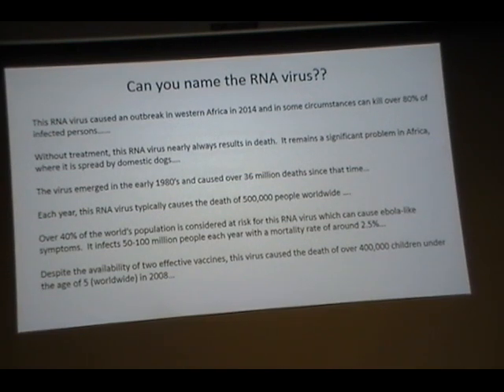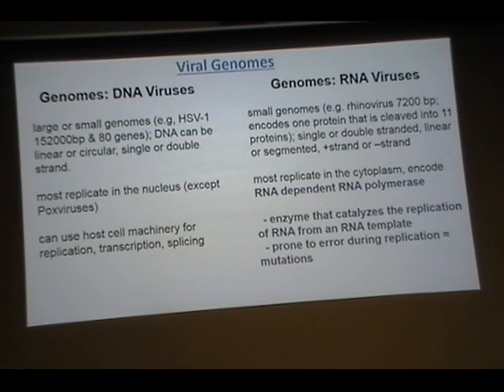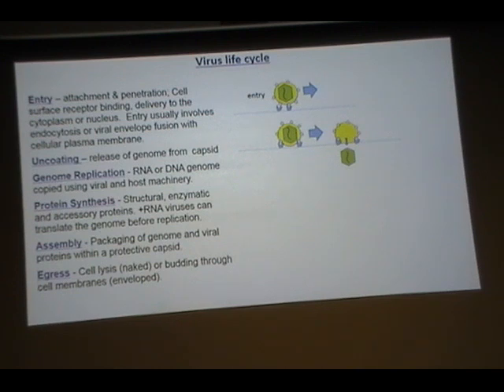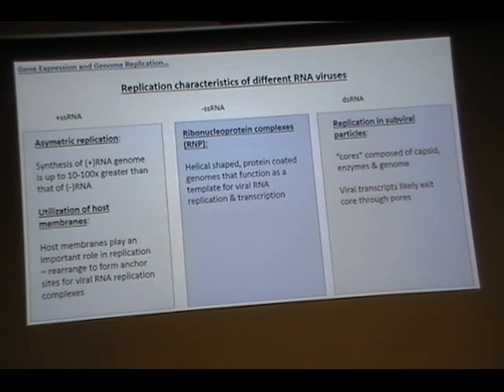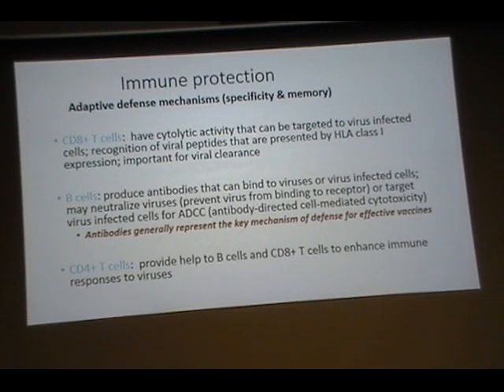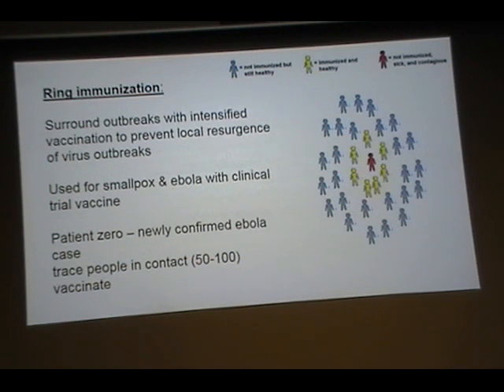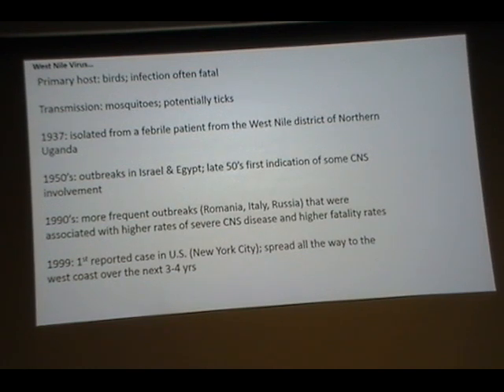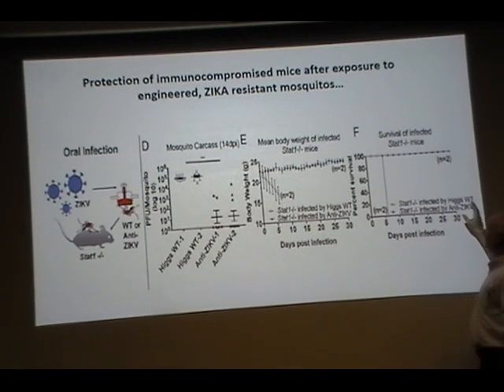RNA Viruses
Dr. Sieg
3/11/2019